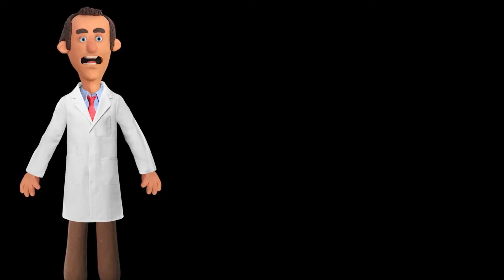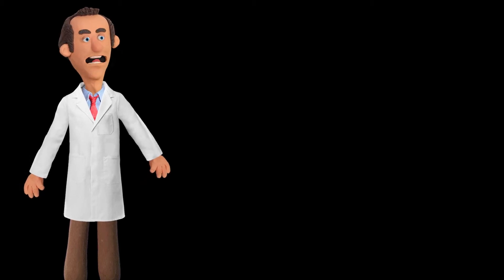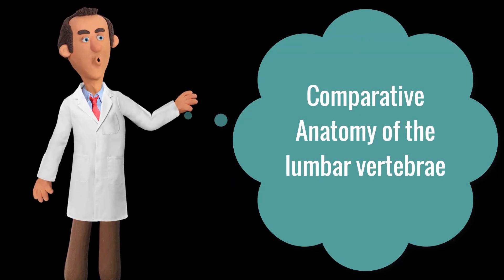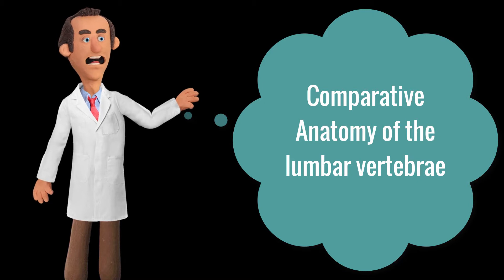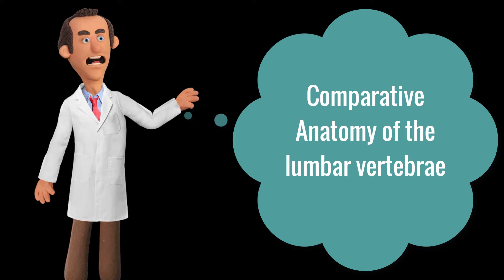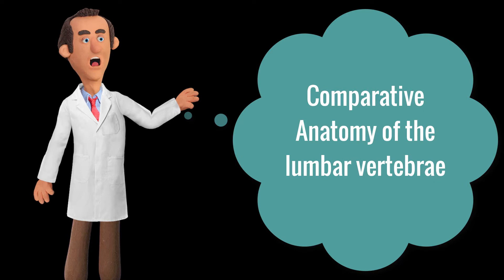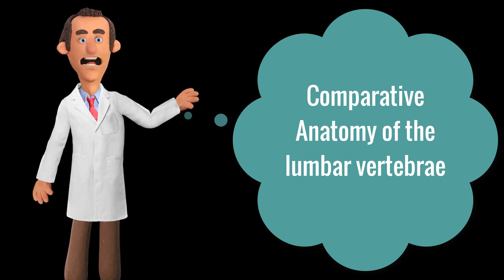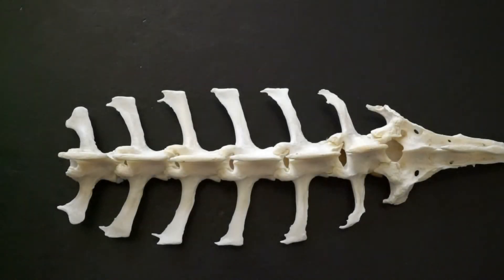Comparative anatomy of the lumbar vertebrae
A typical vertebra consists of two parts: the vertebral body and the vertebral arch. Together, these enclose the vertebral foramen, which contains the spinal cord. The vertebral arch is formed by a pair of pedicles and a pair of laminae, and supports seven processes, four articular, two transverse, and one spinous.

The lumbar vertebrae are longer and more uniform in shape than the thoracic vertebrae. They are also shorter in height, with long, flattened transverse processes that project laterally.